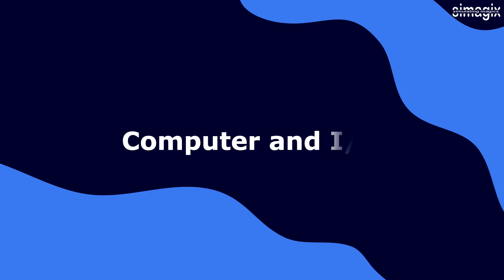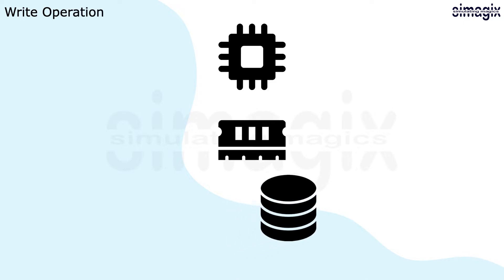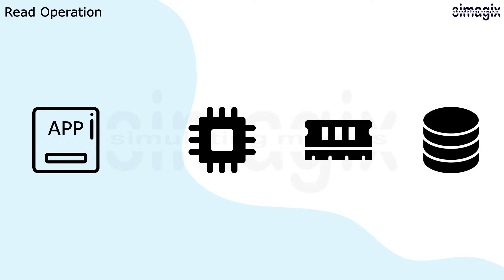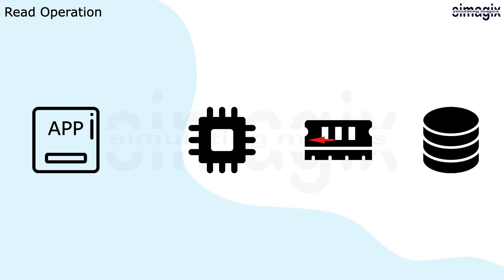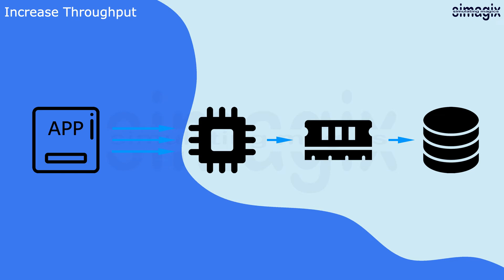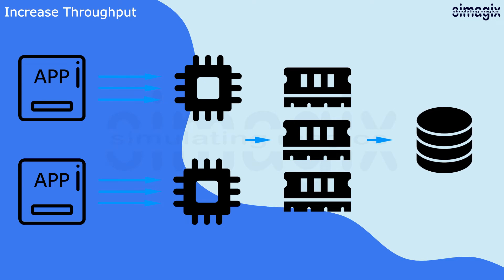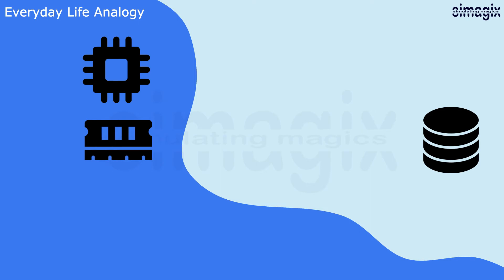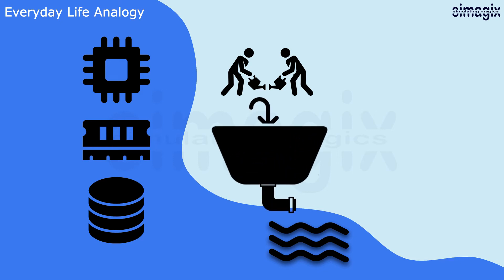Computer Architecture - Size a MongoDB Cluster 1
The first video of Sizing a MongoDB Cluster series.  It discusses how computer and I/O works at a high level.  The second video of the series is now available